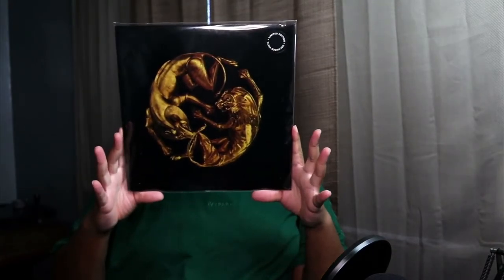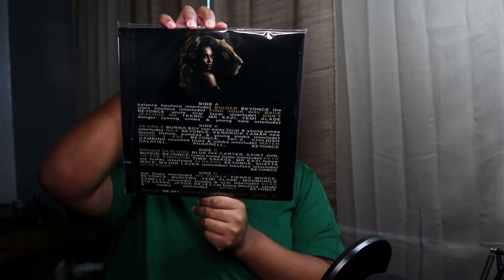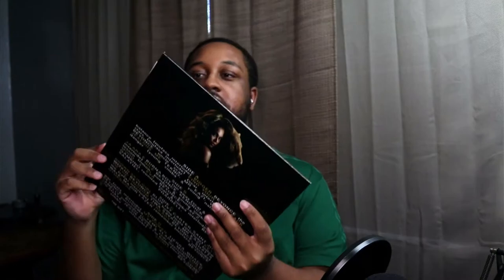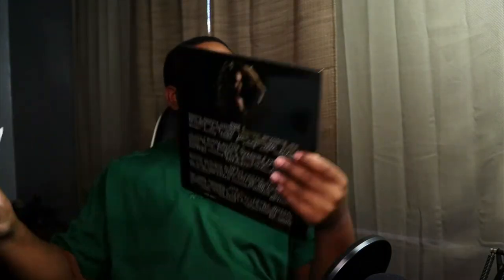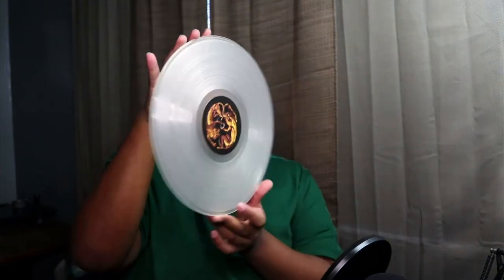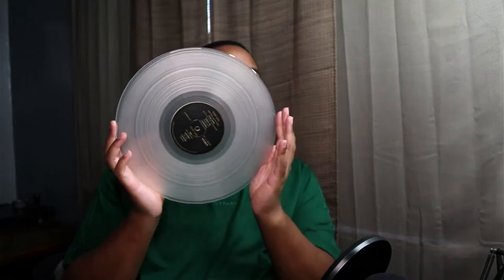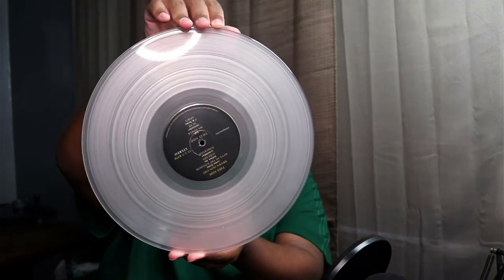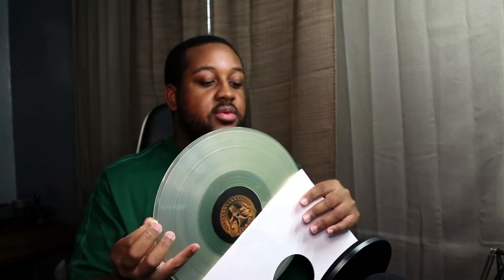UNBOXING Beyoncé - The Gift (VINYL)